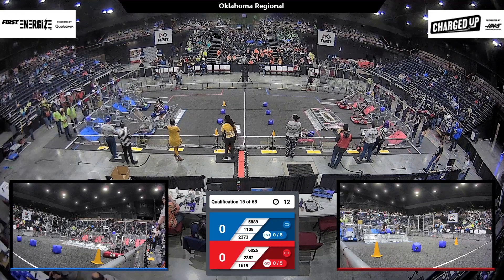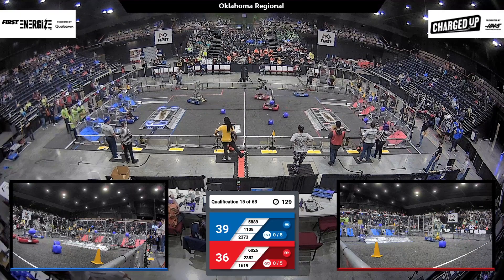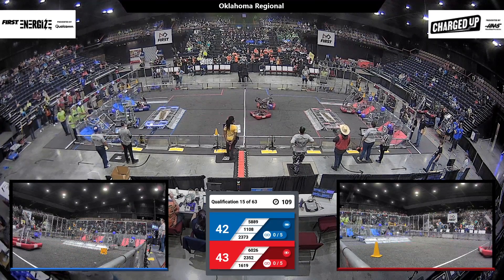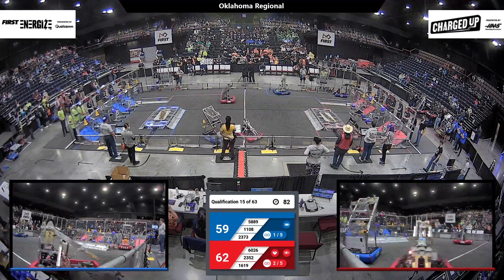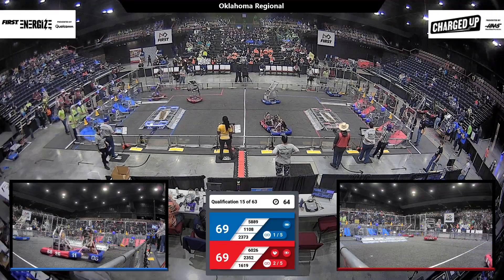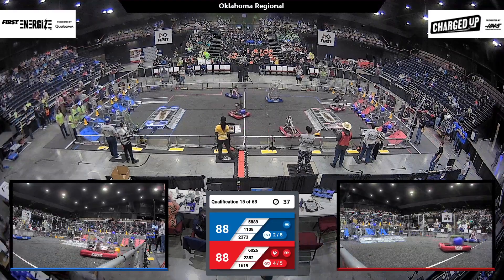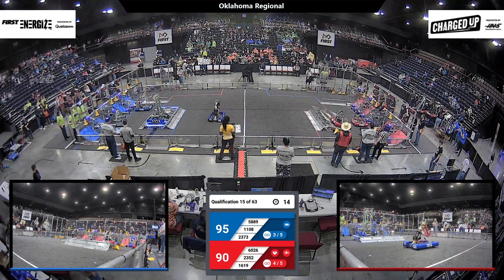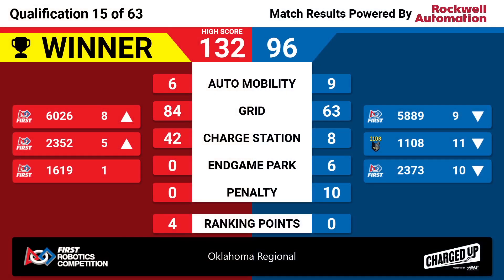Qualification 15 - 2023 Oklahoma Regional